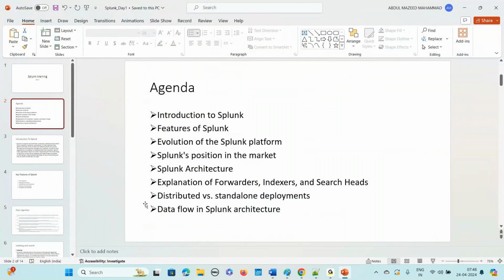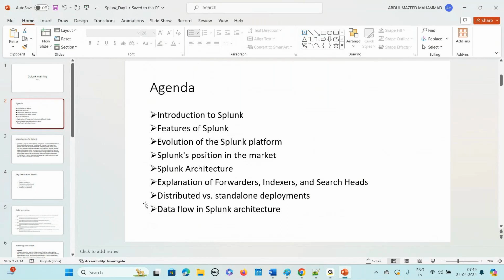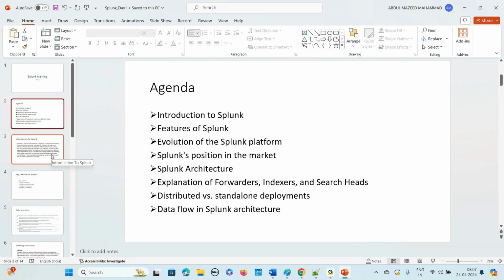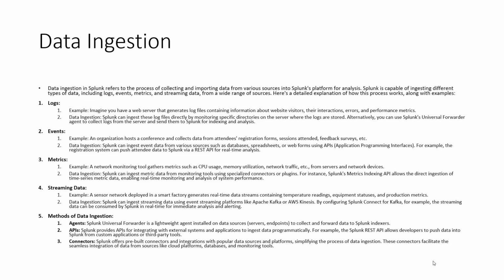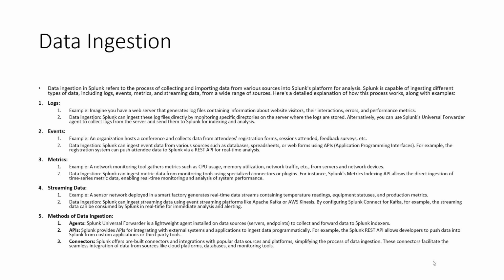Mastering Splunk Day 1 on 24th April 2024.Call /WhatsApp us on +91-8019952427 to enroll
2) Cloud Performance Engineering in DevOps - Core to Master Level

9) SAPGUI protocol - Performance Testing for SAP applications Using LoadRunner

19)Automated Performance : End user experience , Monitoring and Jenkins Pipeline execution – Crash Course

28)Winning New Performance Testing Clients and Presenting Performance Test Proposals

29)Crash Course On Performance Monitoring – End User Experience of Web and Mobile Apps